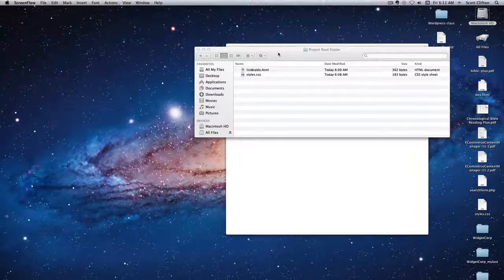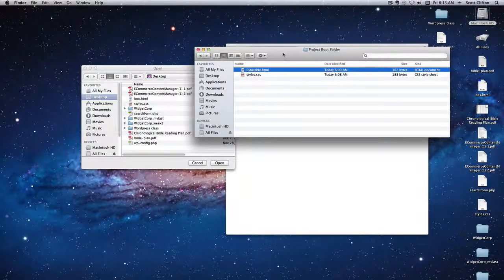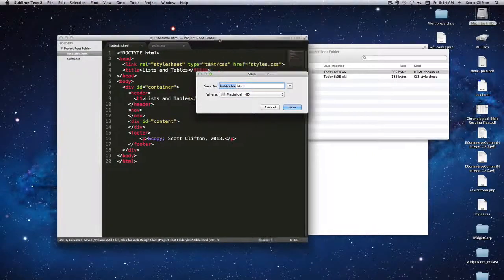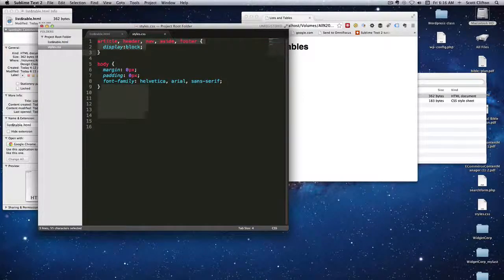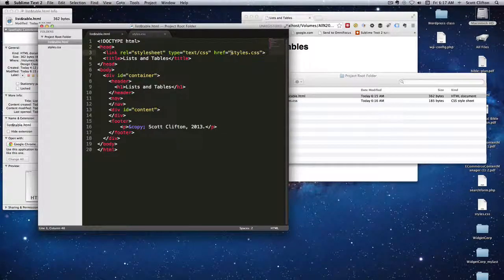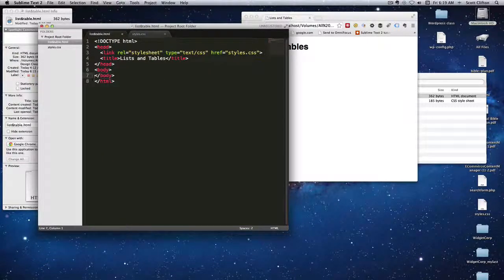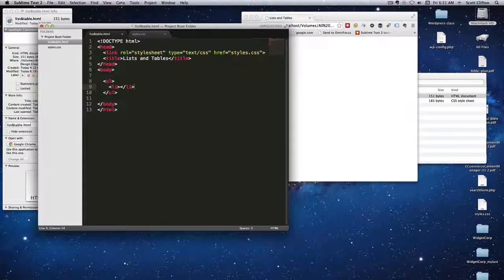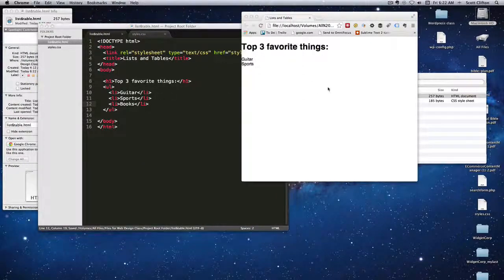Setting Up an HTML File for Editing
First video in a tutorial for learning how to create a simple HTML file and our first table and list. Uses basic css styling to customize the table and list.